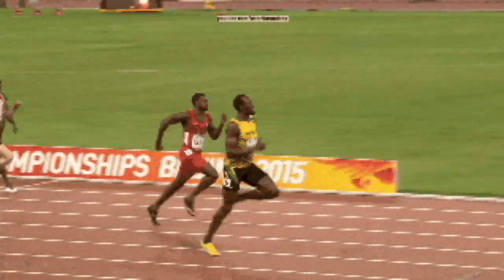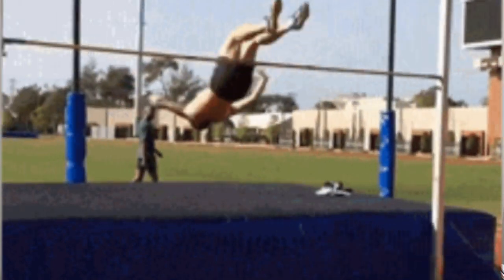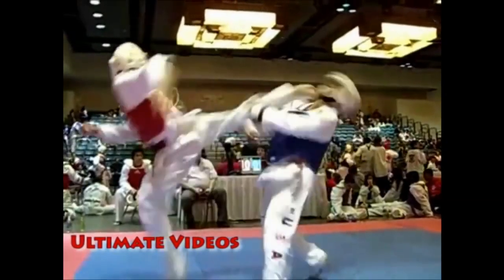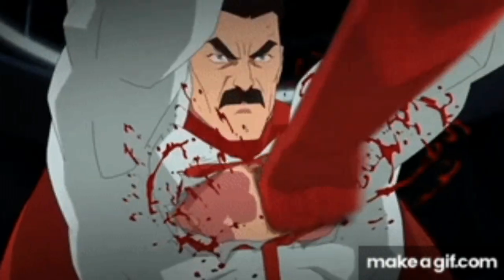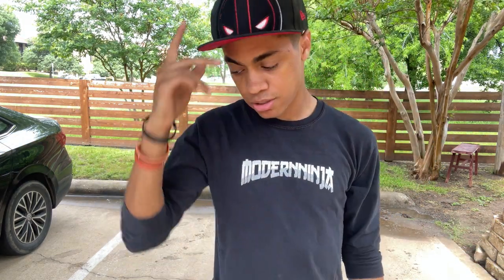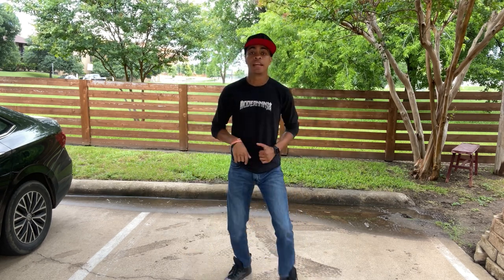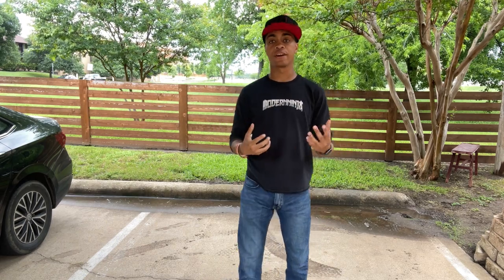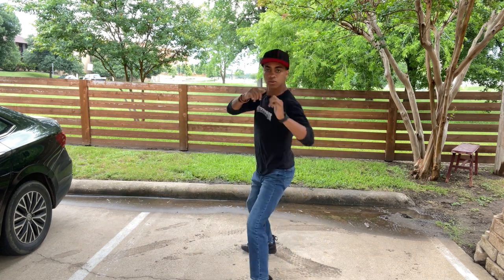Super Speed Fighting Style | Fight Like Tenya Iida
My Hero Academia is one of my favorite anime out there. I love the different powers all the characters have. One of the coolest powers in the series is the quirk Engine. Giving Tenya Iida super speed! So lets make his fighting style a real thing anyone can learn. Enjoy the video and let me know what other videos you would like to see in the future, i really do take your ideas to heart!

=Links